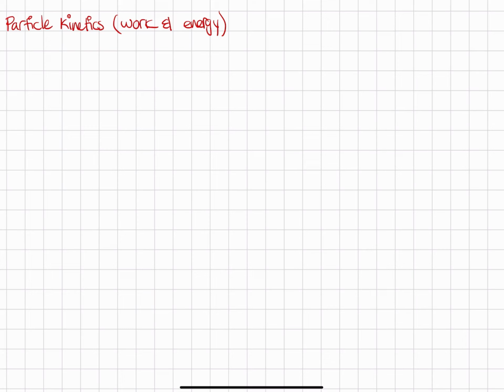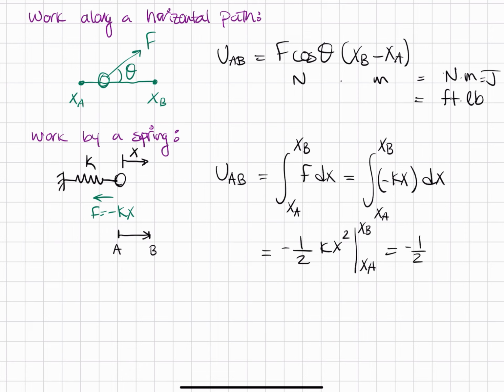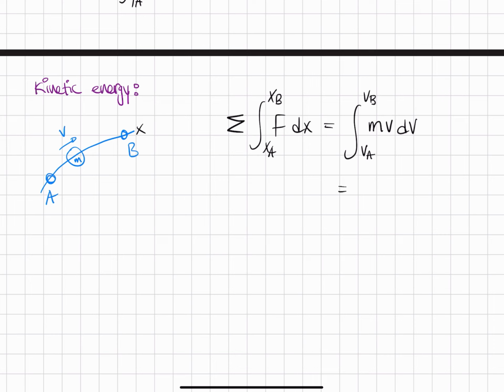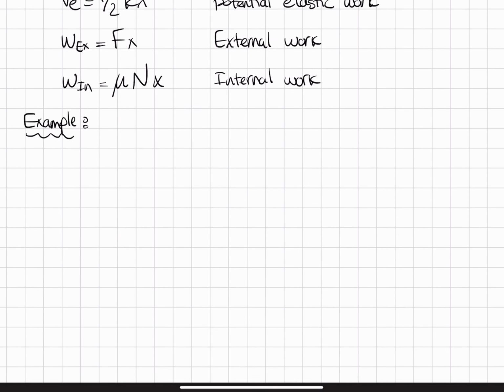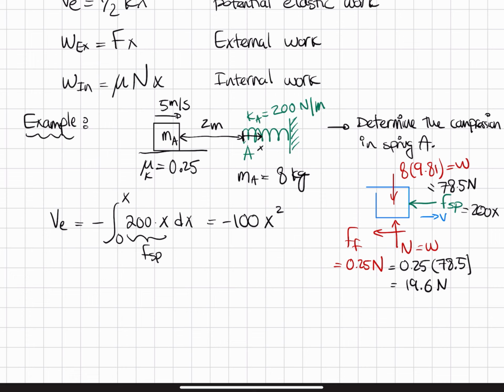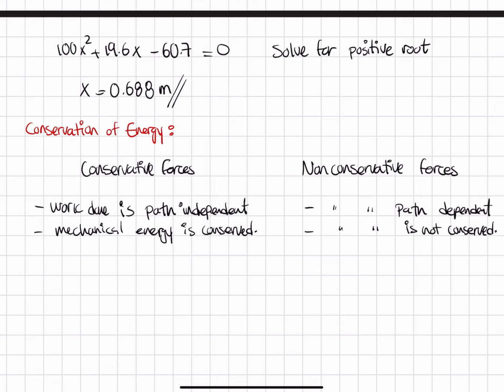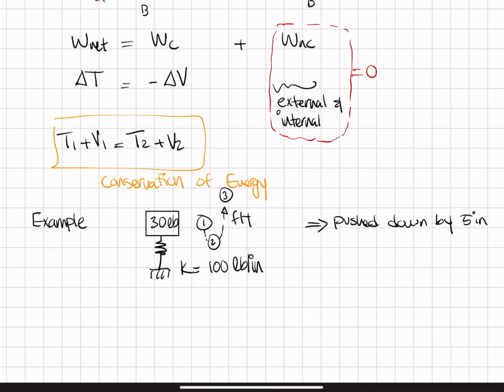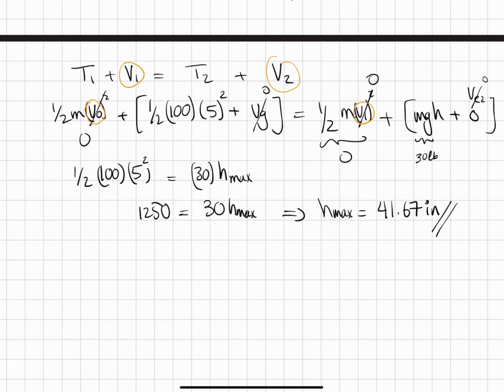Particle Kinetics (Work & Energy)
Lecture 3/10 - This lecture introduces the work and conservation of energy equations for solving dynamic problems.